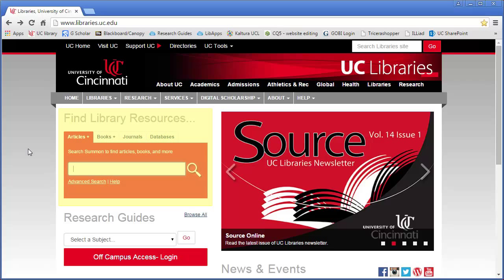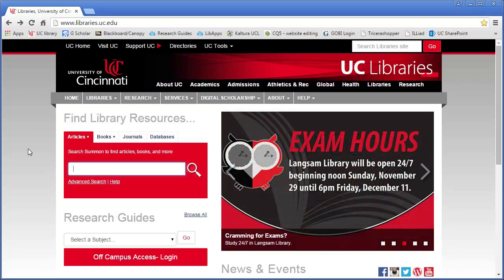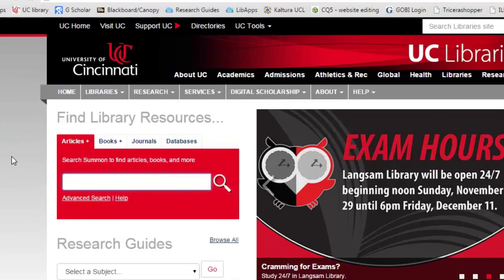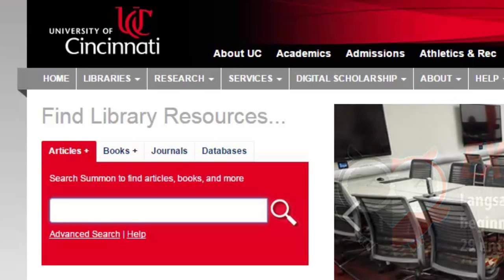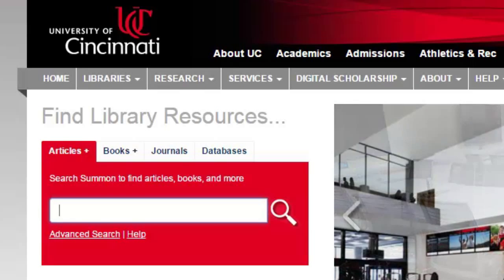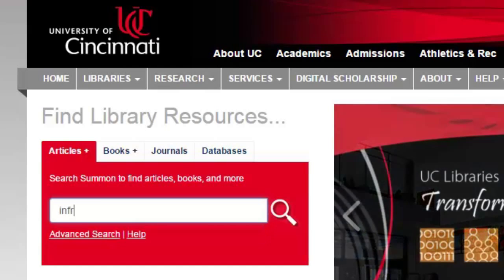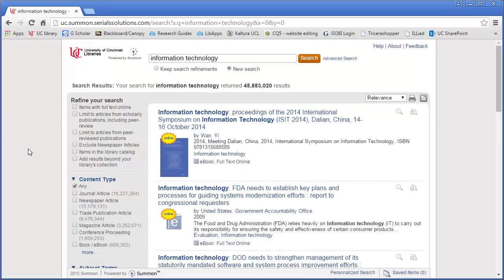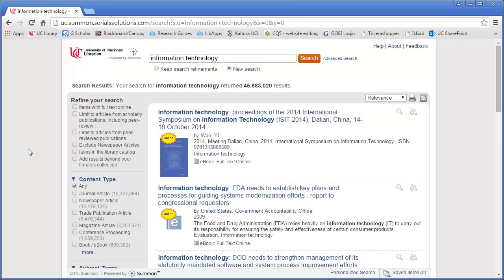Summon search box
Part of the larger "Library Databases" tutorial